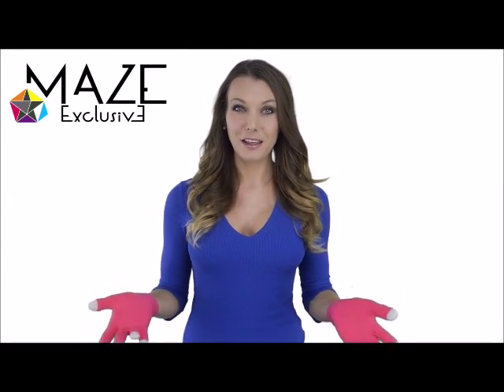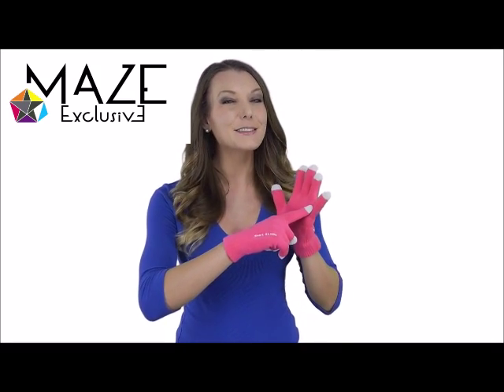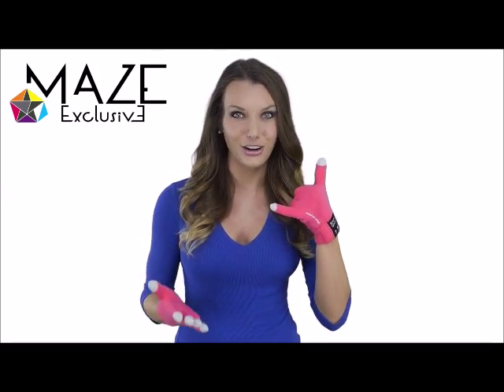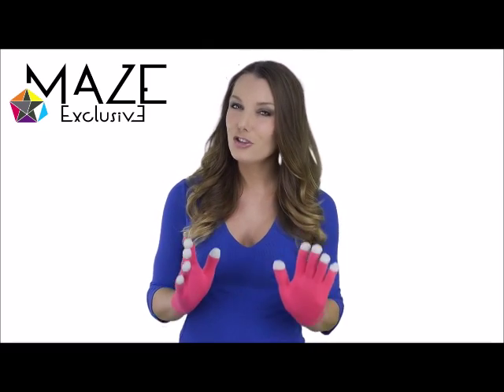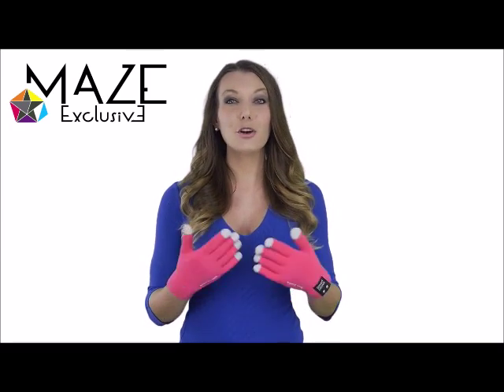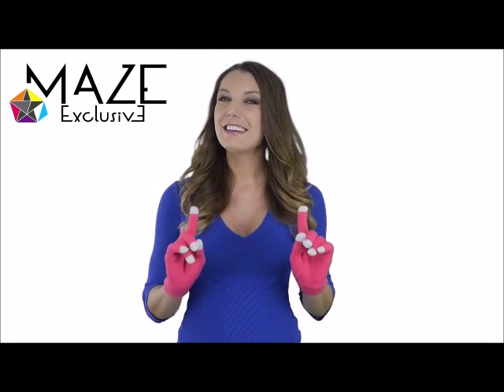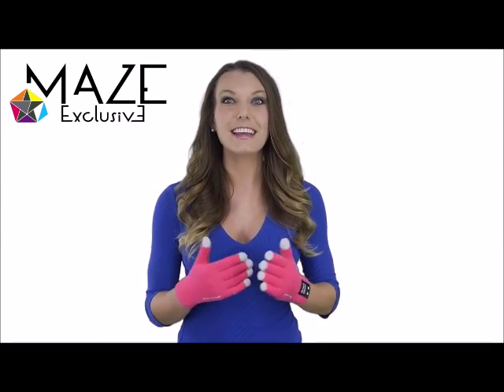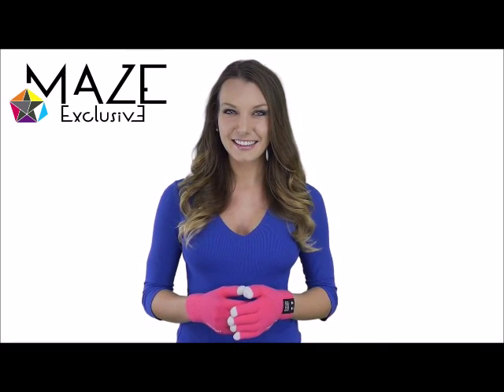Bluetooth Smart Touchscreen Gloves with Built In Speaker, Mic & LED Lights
Behold the telephone of the future, built right into your winter gloves! Warm gloves with conductive fibers let you operate your touch-screen phones and other devices - but with extra added Bluetooth capabilities! In the left glove's thumb is a tiny speaker, and in the pinky is a microphone. By extending them both in the usual hand-gesture, you can chat with your friends for up to 20 hours on a charge! We have added Built in Siri so all you have to do is tell Siri Call Mrs. Bell and before you know it Siri has already done its job and now dialing. Never forget your phone again. With built in vibration once you are ten feet away from your device the gloves will start vibrating, giving a reminder to go back and get your phone! 3 colors to choose from Black, Grey and Pink